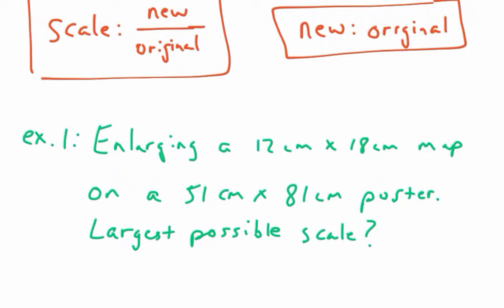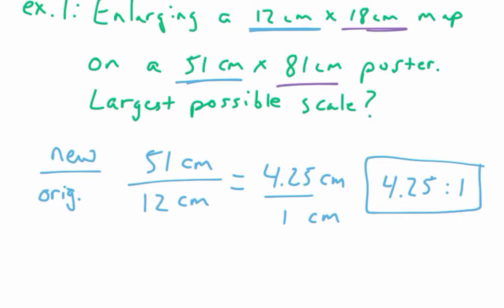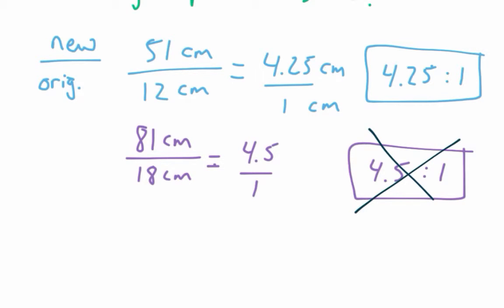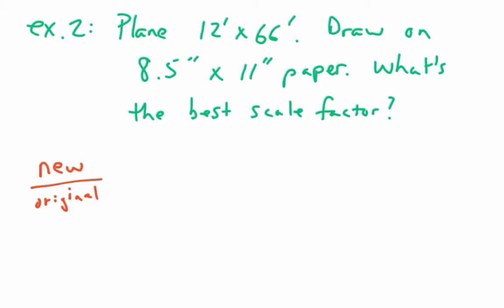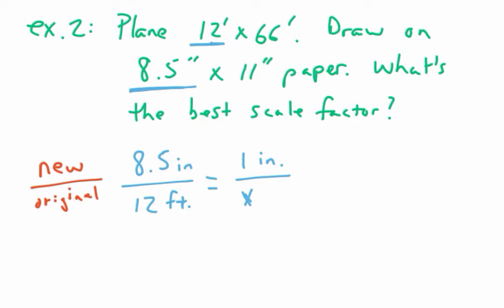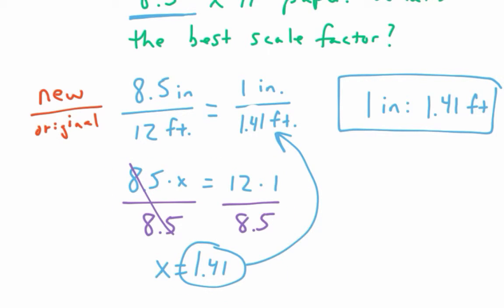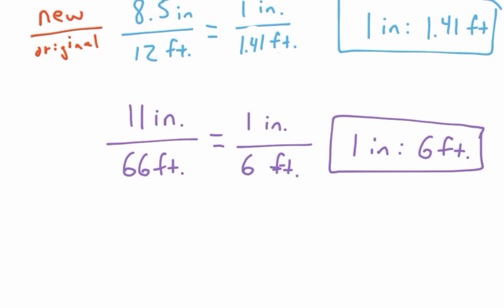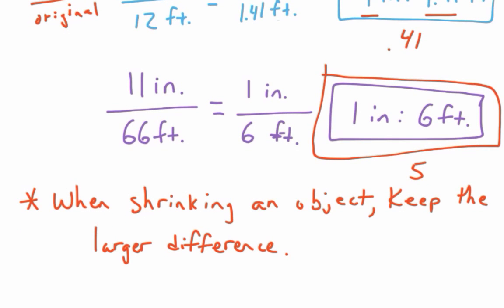Math 7: 7.4 Creating Scale Drawings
Say you're trying to draw an object on a piece of paper and you want to use the largest scale possible.  This video explains how to determine the largest possible scale to use and still have the object fit on the paper.  (It also works when you're trying to shrink the object - like trying to find the scale to draw a school bus on a piece of paper.)